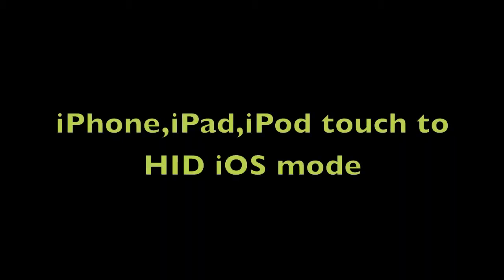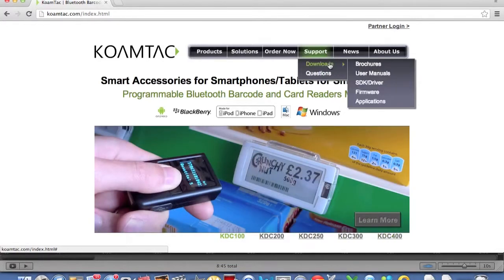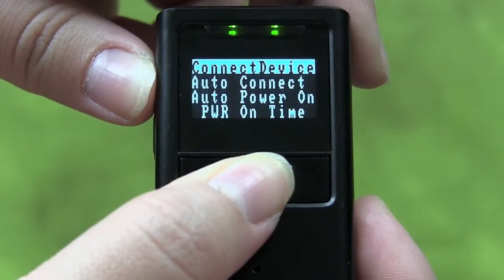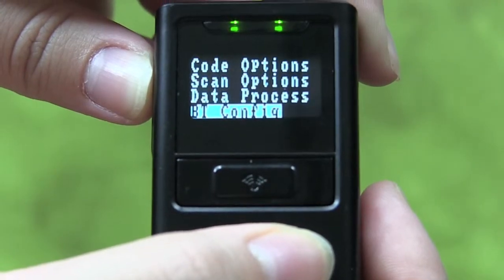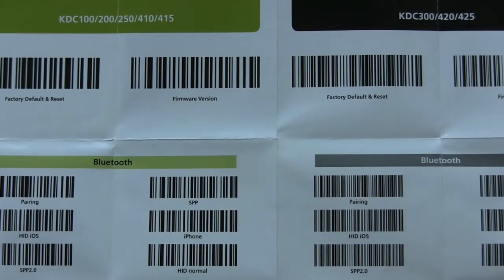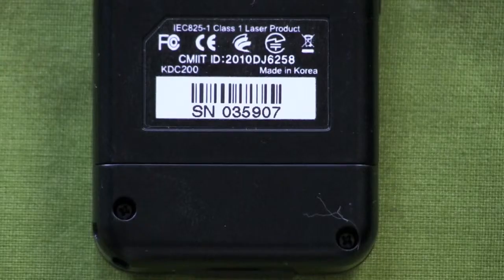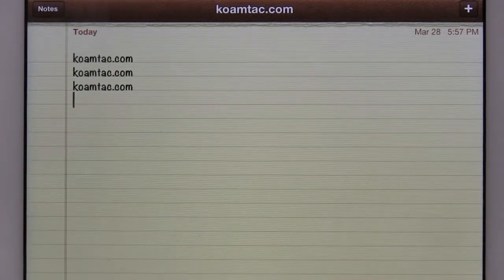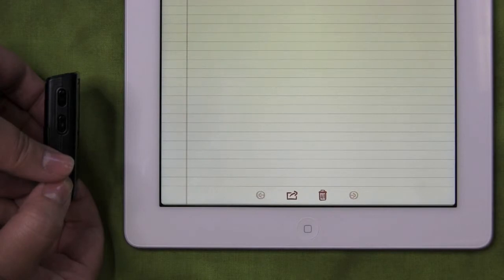KDC Bluetooth Barcode Scanner to Apple iOS in HID mode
KDC Bluetooth Barcode Scanner pairing and connecting process to iPad, iPhone and iPod touch in HID mode.